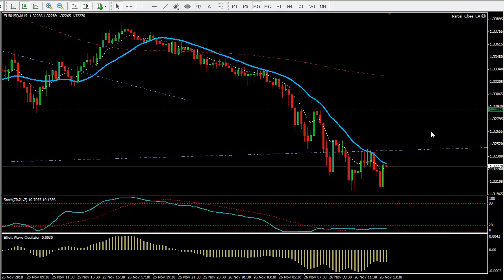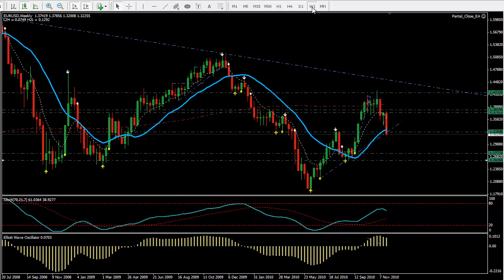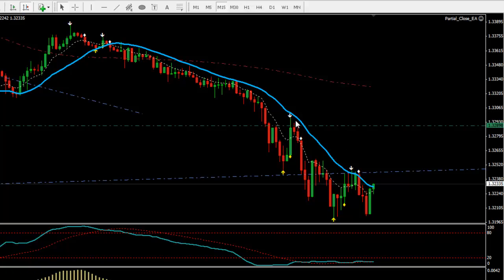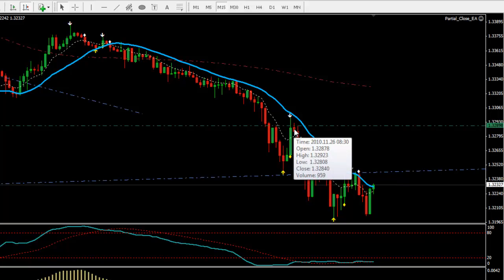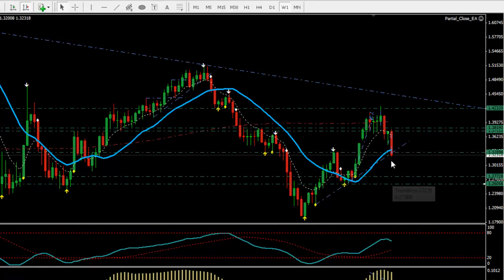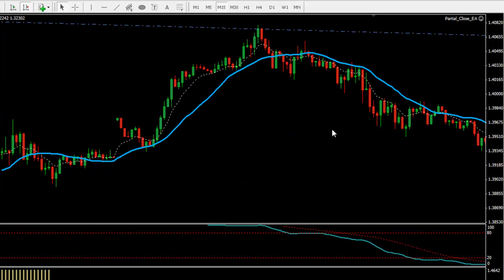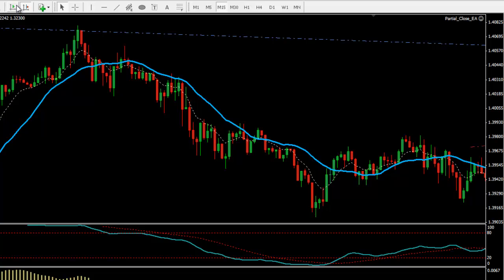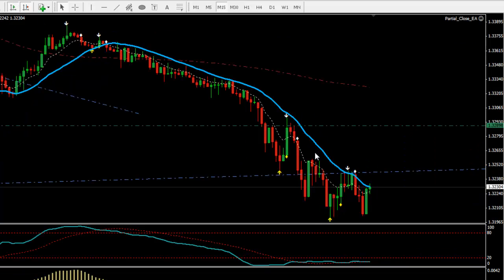Forex Training - FREE FX Lessons - Trade Review - EUR/USD